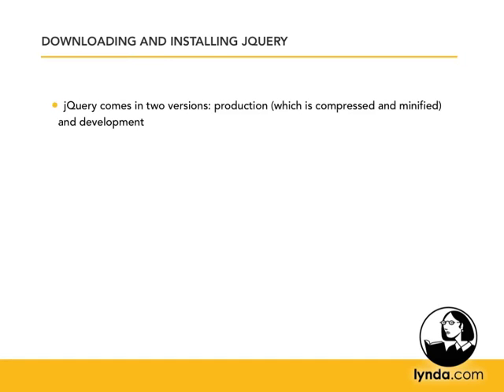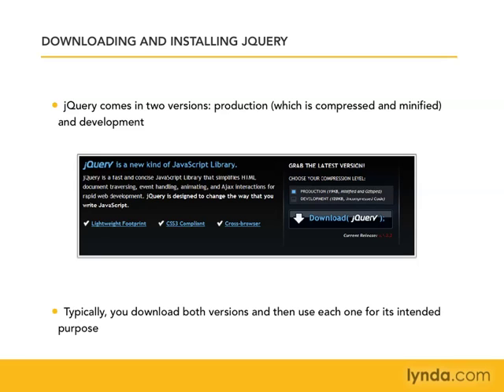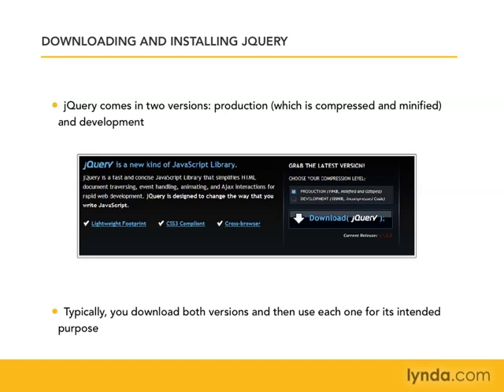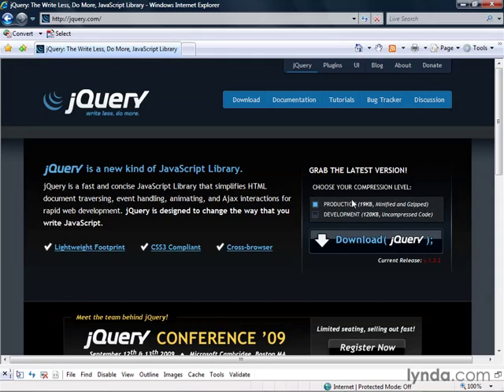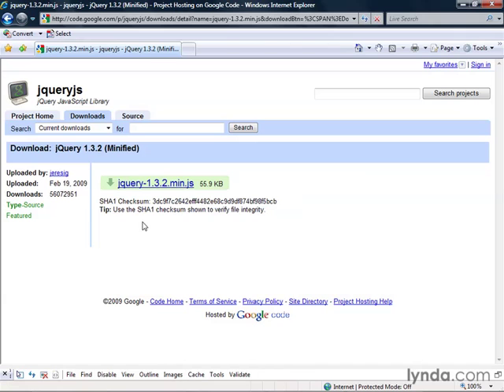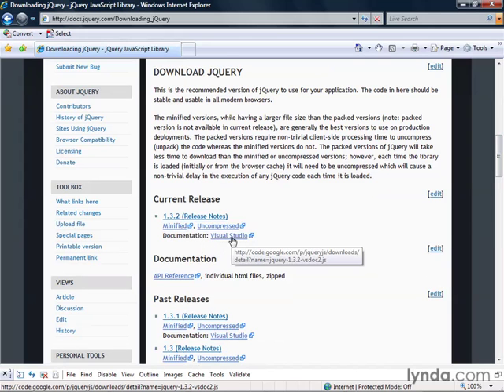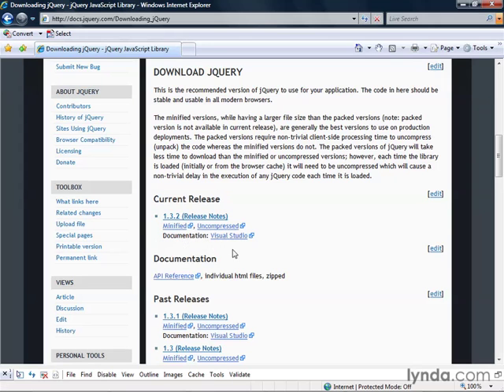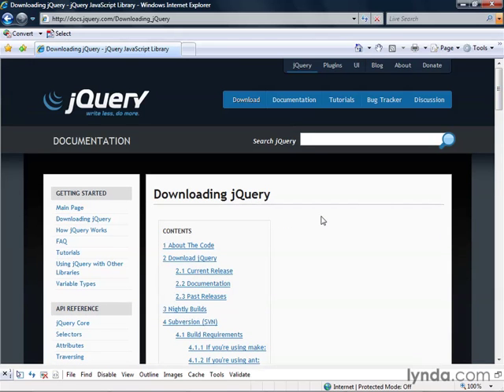02 downloading & installing jquery